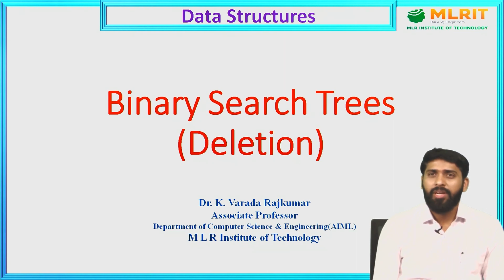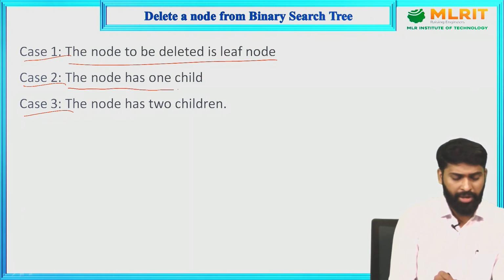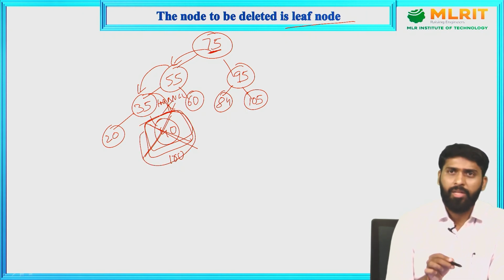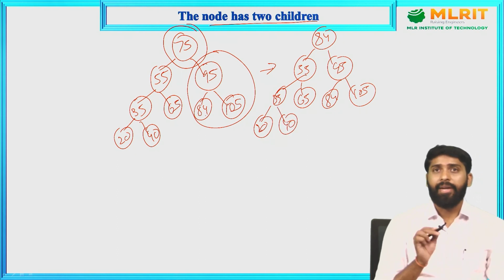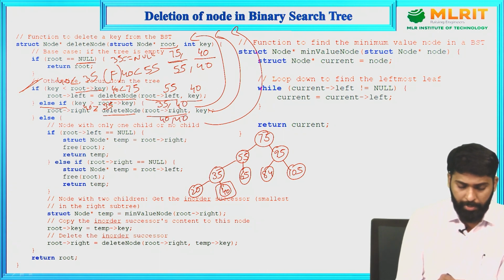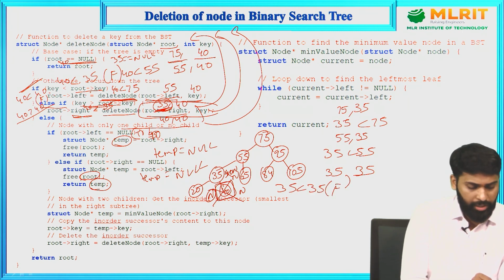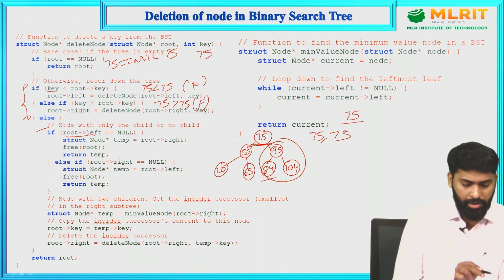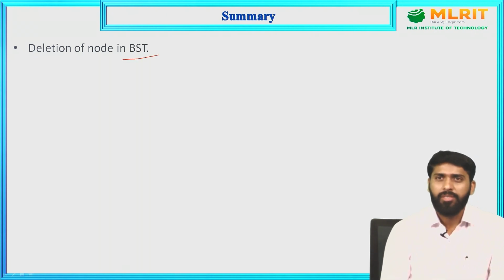LEC56 | Data Structures | Binary Search Trees (Deletion) By Dr. K. Varada Rajkumar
Hyderabad.